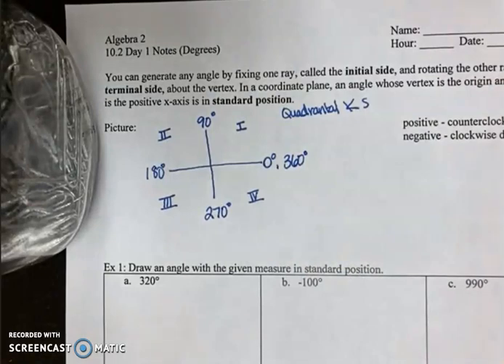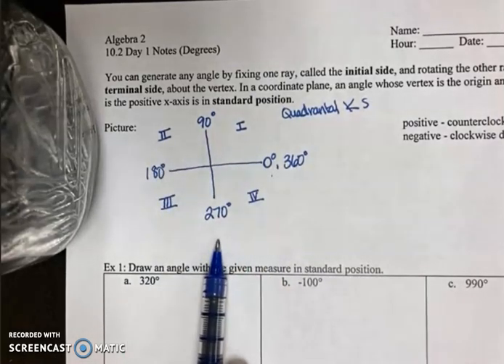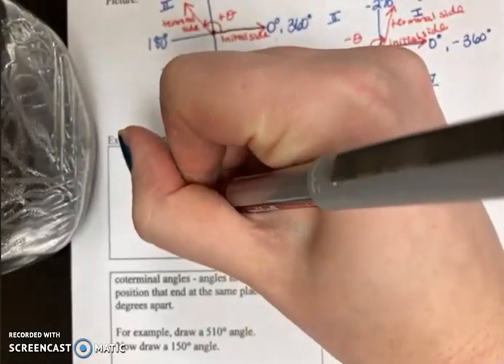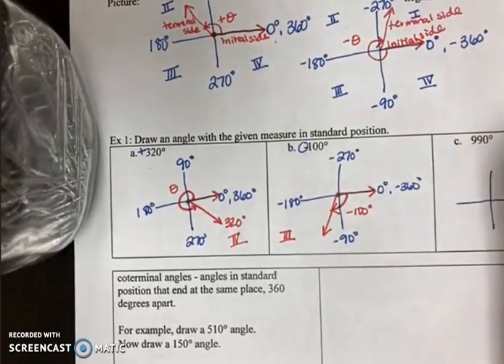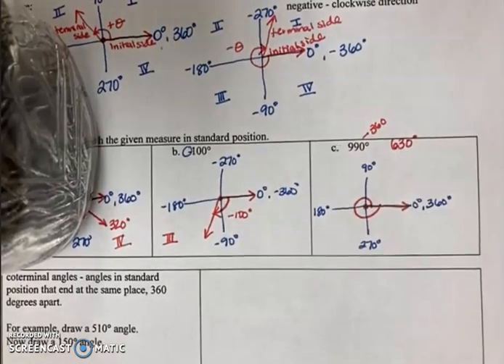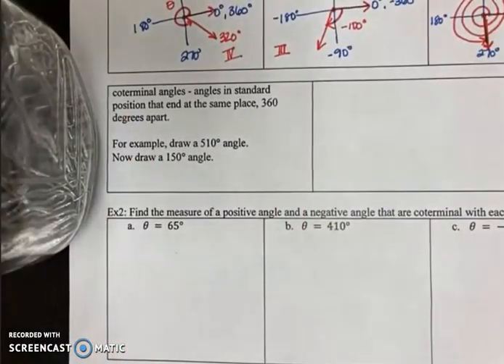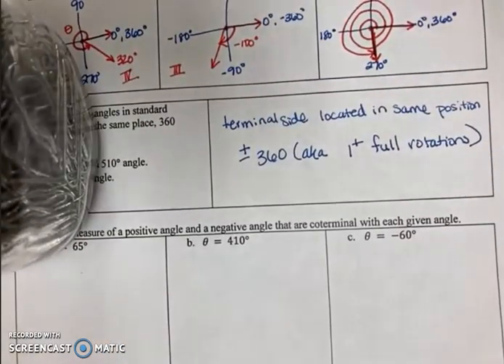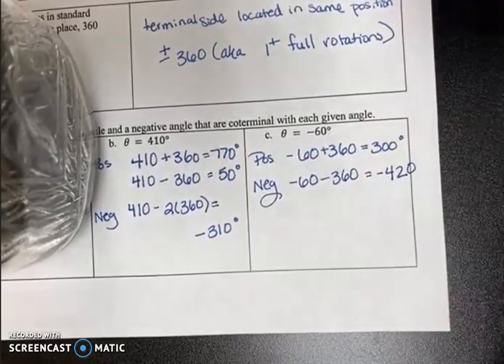10.2 Day 1 Degrees (Part 1)